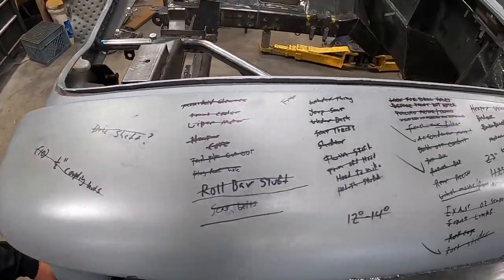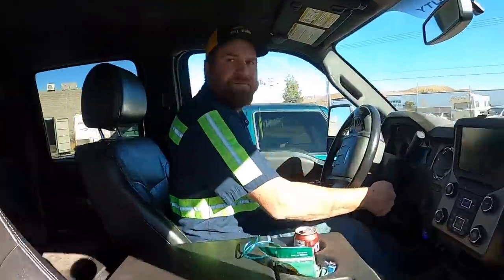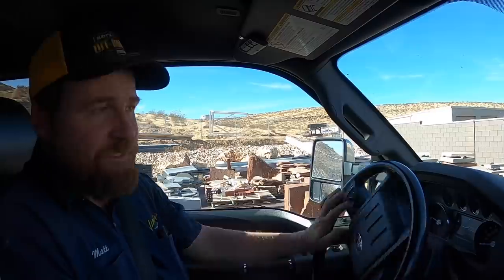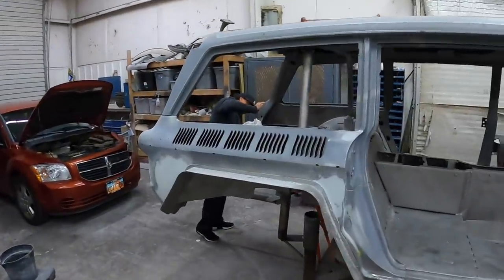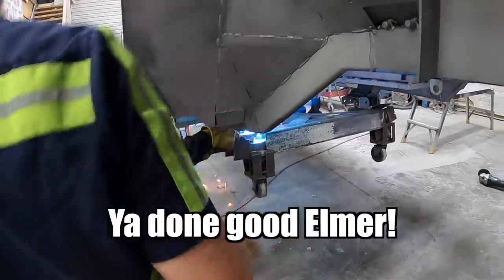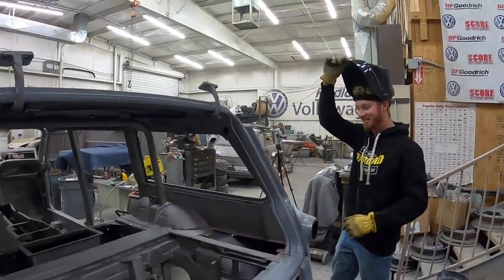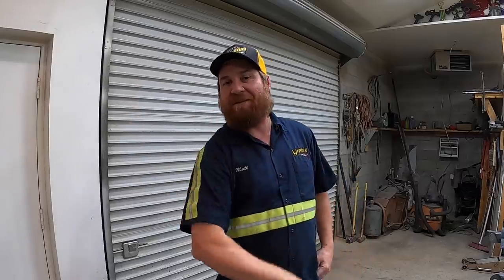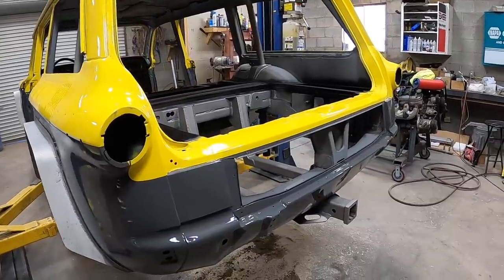The Corvair Has A New Paint Job!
So the Corvair got a new paint job and we have matching tumblers to go with it!

Winder Towing and Matt's Off Road shirts, hats, hoodies, keychains and stickers!

Shop tools!